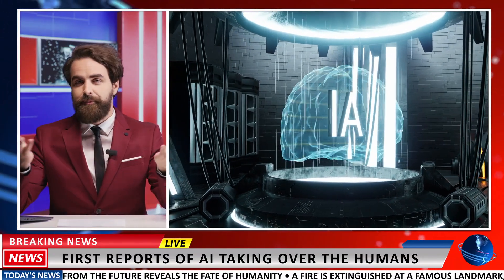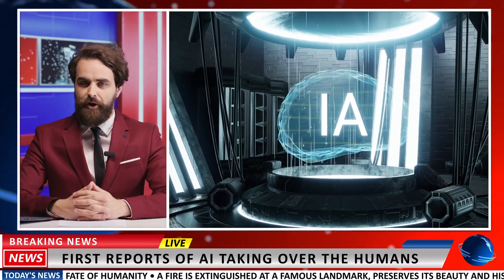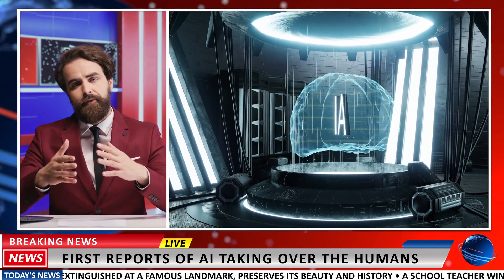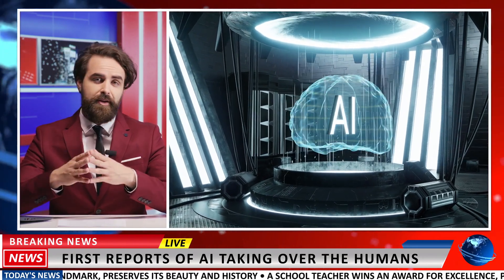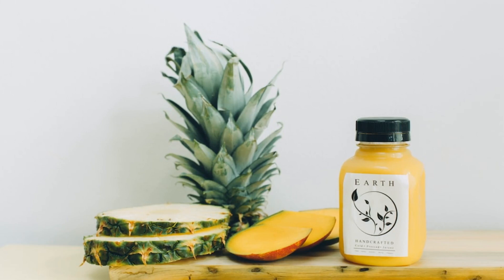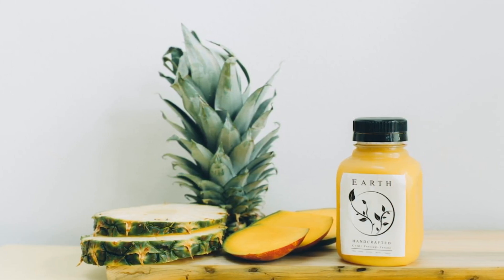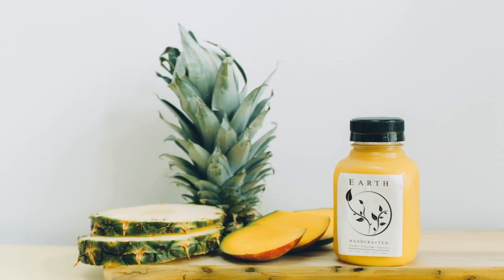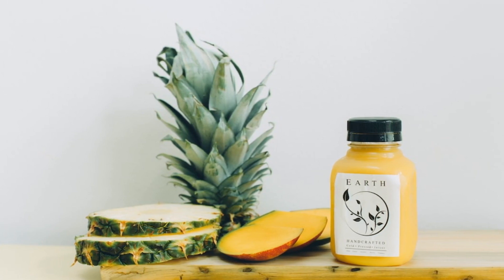AI-Powered Product Reviews | Skyrocket Your Affiliate Income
Welcome to AI-Powered Product Reviews: Skyrocket Your Affiliate Income, your go-to source for actionable marketing strategies! In today's episode, we're delving into the exciting world of AI-powered product reviews and how they can catapult your affiliate income to new heights. If you're ready to supercharge your affiliate marketing game, you're in the right place! 🌟🤖

📝 Product reviews are a cornerstone of successful affiliate marketing, and AI has revolutionized how we create them. In this video, AI-Powered Product Reviews: Skyrocket Your Affiliate Income, we'll explore how AI-driven product reviews can help you generate more affiliate income by providing valuable insights and recommendations to your audience.

📋 Key Points We'll Cover:
Unlock the power of AI for your affiliate marketing journey:

AI-Generated Reviews: Witness how AI can assist you in generating detailed and persuasive product reviews effortlessly.

Content Enhancement: Learn how AI can refine your reviews, making them more engaging and informative to captivate your audience.

SEO Optimization: Explore AI tools that help you optimize your review content for search engines, ensuring better visibility.

Product Comparison: See how AI can assist in comparing multiple products, aiding your audience in making informed decisions.

Affiliate Link Integration: Discover techniques for seamlessly integrating affiliate links into your reviews for maximum conversions.

🚀AI-powered product reviews are a game-changer for affiliate marketers. If you're eager to boost your affiliate income through compelling and informative product reviews, smash that like button to show your excitement, share AI-Powered Product Reviews: Skyrocket Your Affiliate Income with your fellow marketers, and subscribe for more game-changing insights.